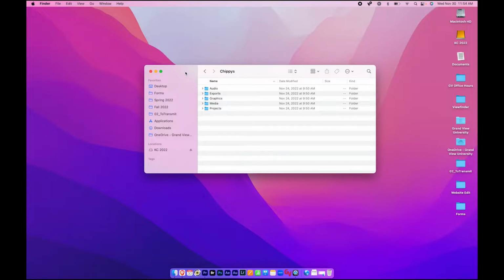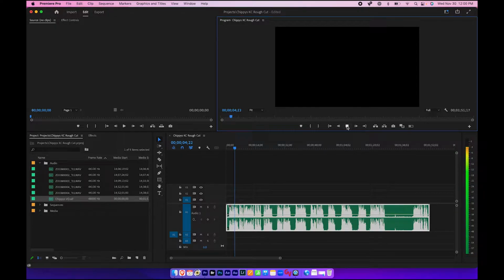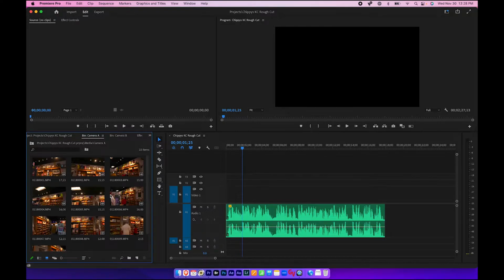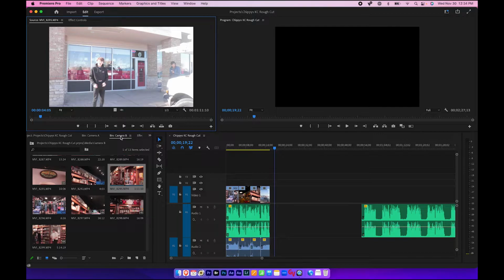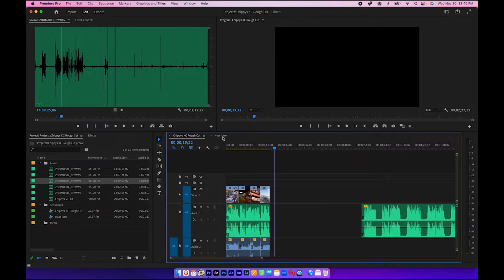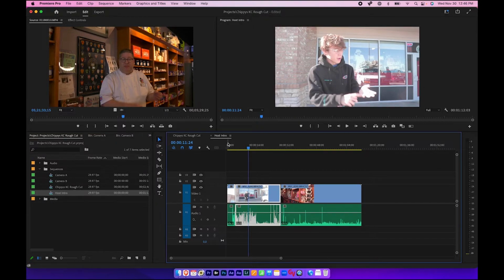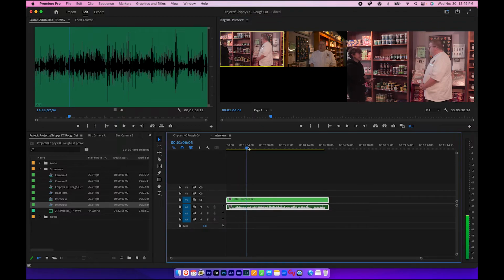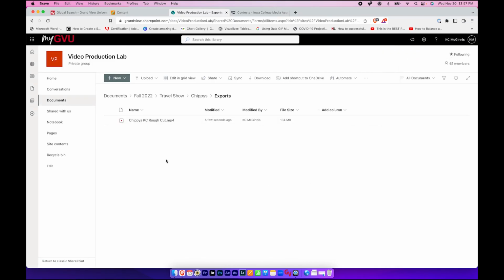Chippys Editing Demo